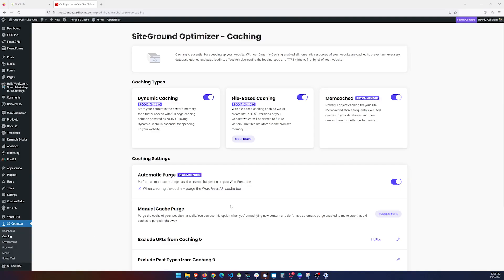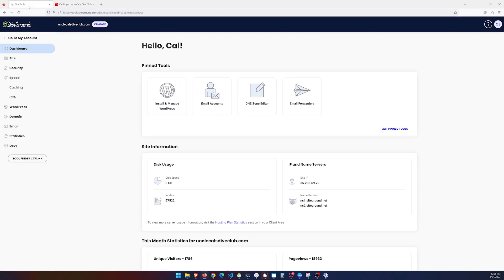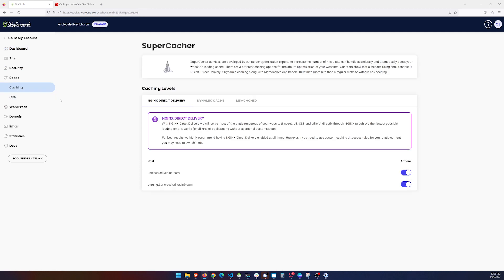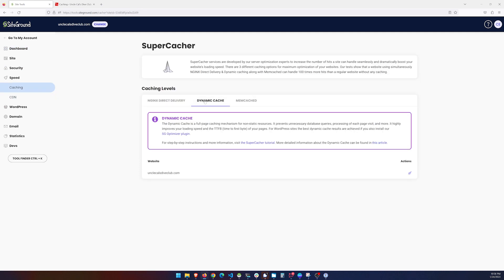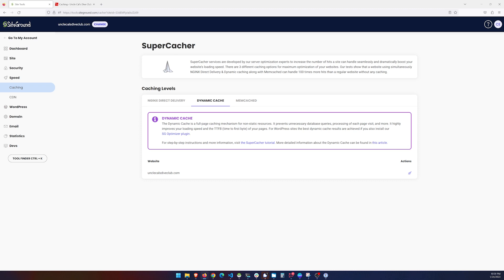What Is Full Page Caching and How Does It Speed up Your Website?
Full page caching brings you one step closer to delivering your website to your end users as fast as possible. In this video, you’ll learn what Full page caching is and how it works to speed up your website.

Full page caching is great for things like your homepage, but you need to be careful – logged in users should not generate full page caching, as everyone will get their copy of the homepage. Watch the video to learn what are some other cases when not to use full page caching.

Occasionally, you’ll make changes to your website and you’ll need to purge the cache to make sure that the newest version of your content is served to your end users.  Follow the instructions in the video to learn how to purge the cache.

If you’re hosted with SiteGround, full page caching will be enabled for you by default. If you’re using WordPress, you will be able to see that it is activated by using the free Speed Optimizer plugin.

💡 DID YOU KNOW? With the Speed Optimizer plugin by SiteGround, you can manage all aspects of caching in WordPress with a few clicks!

Wondering how to activate caching for WordPress sites in the Speed Optimizer plugin?

⏳ TIMESTAMPS ⏳
00:00 Introduction
00:12 What is full page caching?
01:44 How does full page caching work?
02:36 When not to use full page caching?
03:32 How to activate full page caching?
04:26 Purging the cache
05:58 Wrap Up
06:55 Final Comments

💥 Ready to have an ultrafast WordPress website with the help of SiteGround?

🔝 What Is Object Caching And How To Implement It In WordPress To Speed Up Your Site?

📍  LET’S CONNECT 📍